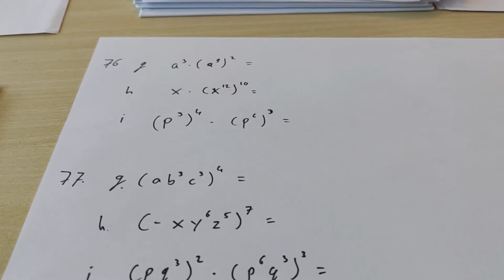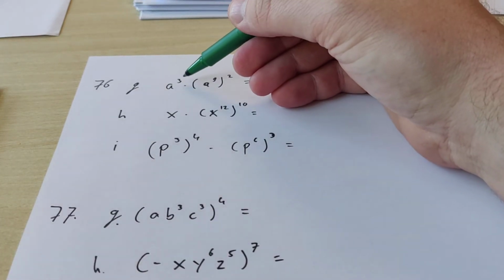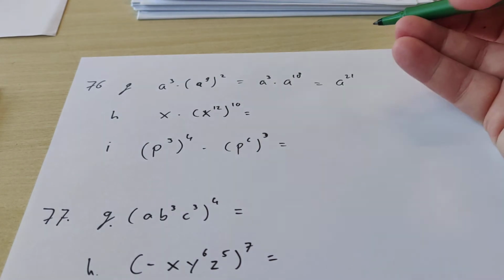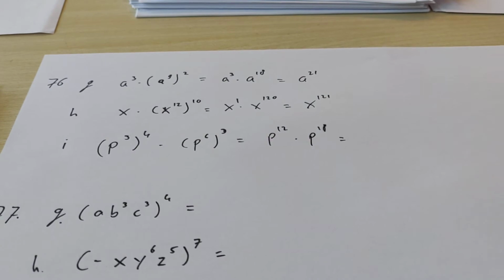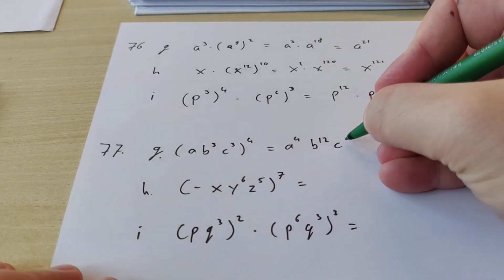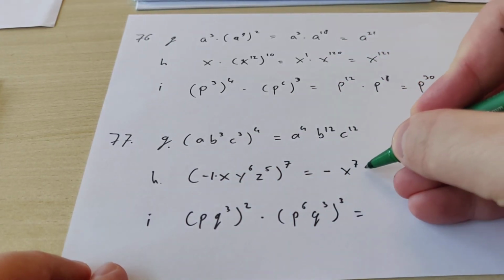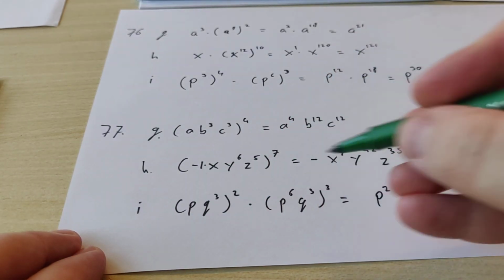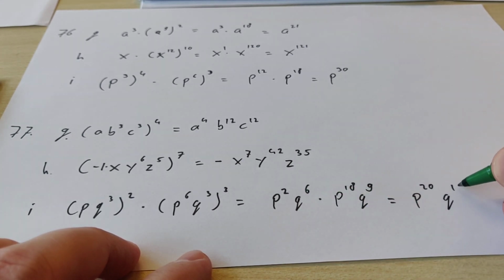1Ht - exercise 76ghi + 77ghi